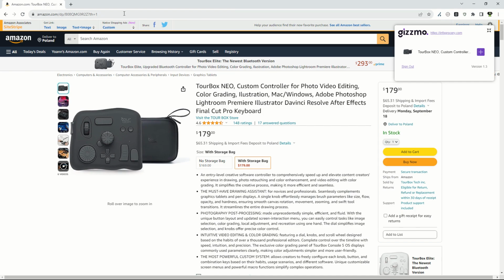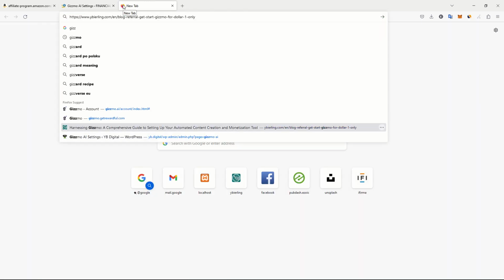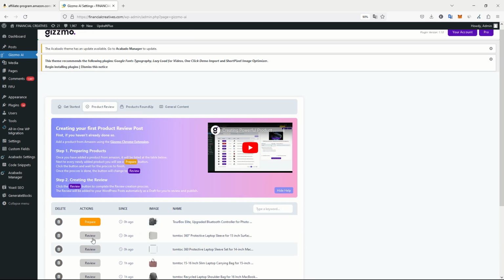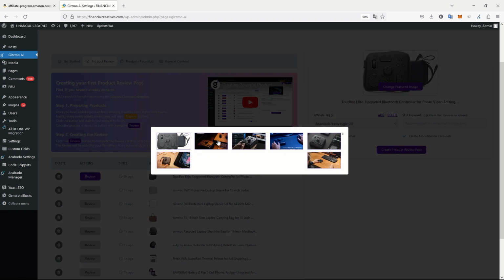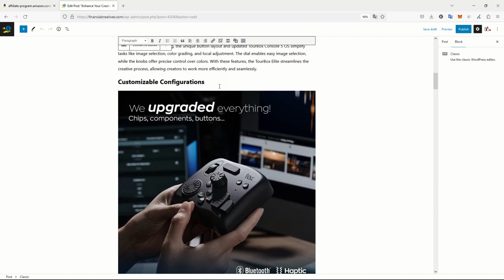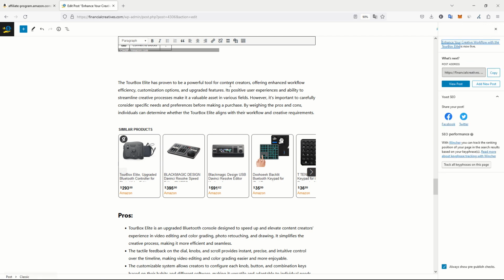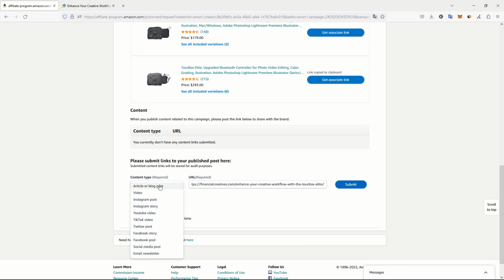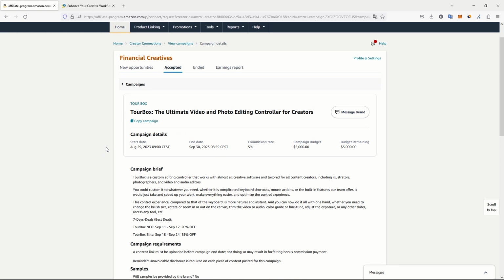Maximize Amazon Associates Creator Connections Earnings: generate reviews in few clicks!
Unleash the full potential of Amazon Associates' Creator Connections with Gizzmo.ai! In this tutorial, discover how to swiftly generate detailed product reviews that can ramp up your commissions.
With just a few clicks, transform brand propositions into compelling content, ready to captivate your audience. Say goodbye to lengthy content creation and hello to maximized earnings.